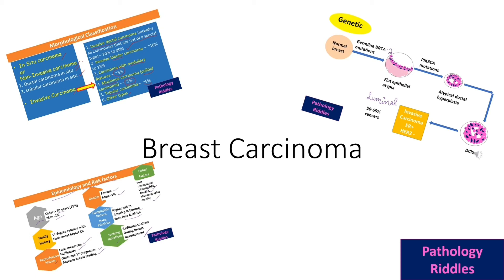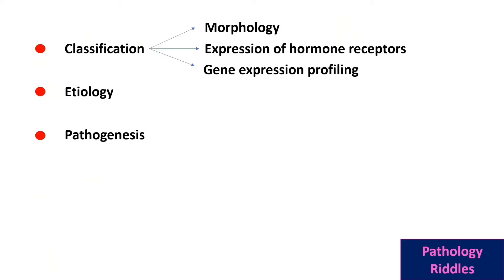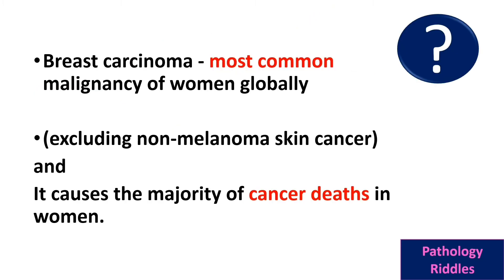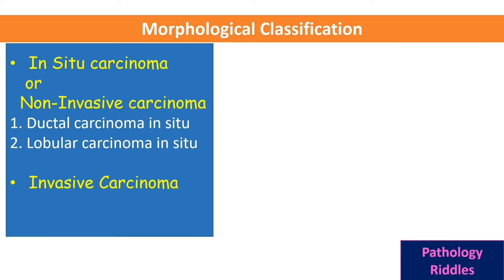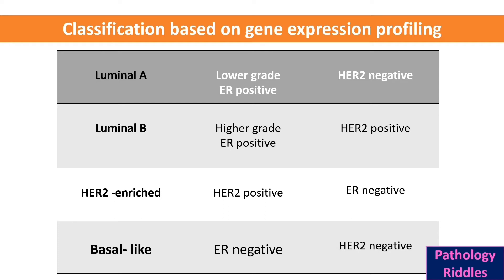Breast Cancer Pathology Part-1 : Classification Etiology Pathogenesis- MBBS Students | NEET-PG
This video deals with the 3 classifications of breast cancer based on morphology, hormone receptors and genetic profiling, etiology and pathogenesis.

1. Classification based on morphology
2. Classification based on hormone receptor expression
3. Classification based on gene profiling
4. Epidemiology, risk factors, etiology
5. Pathogenesis- genetic
6. Pathogenesis: hormones
7. Pathogenesis: environmental factors

 This channel is co-created by Dr. Susan Mendonca (M.D., D.N.B. Pathology ) and Dr. Bismay Das ( M.D. Pathology )